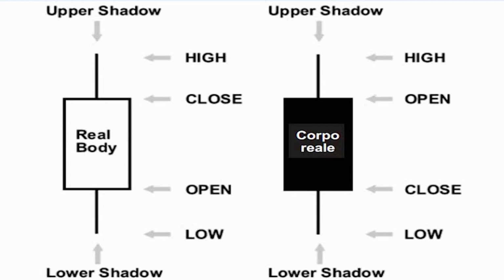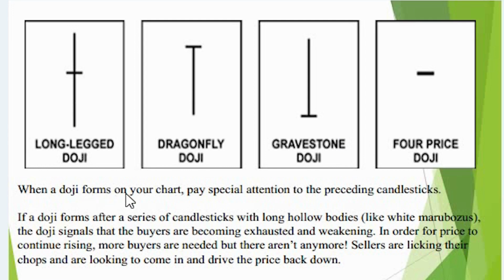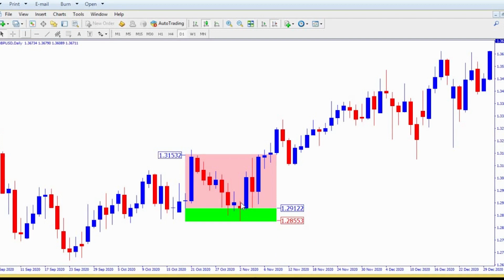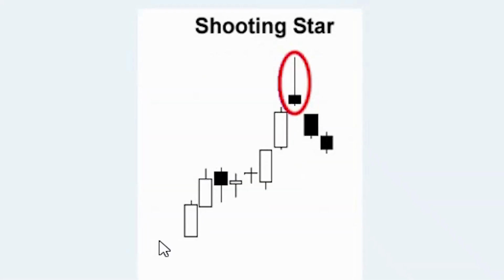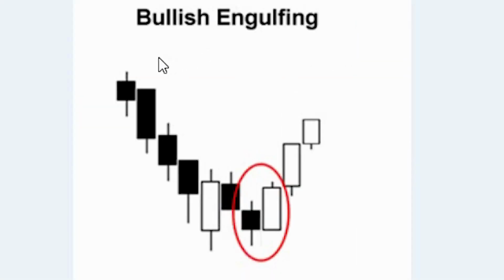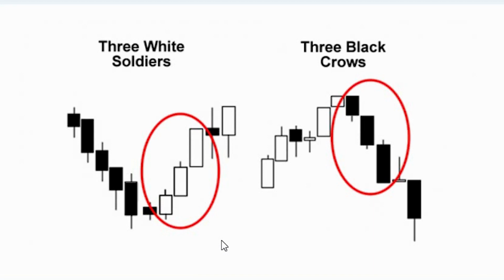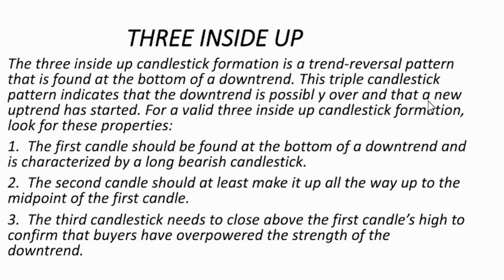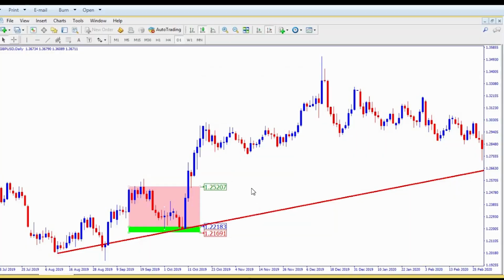Candlestick pattern made easy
Don't neglect the power of candlesticks
broker i use:
for currency pairs